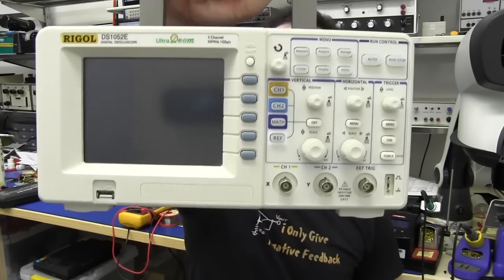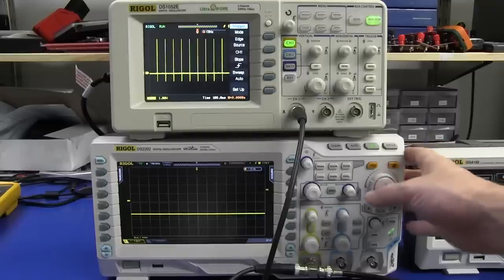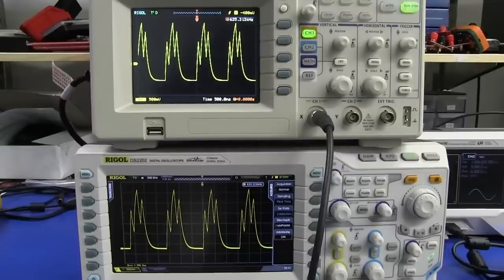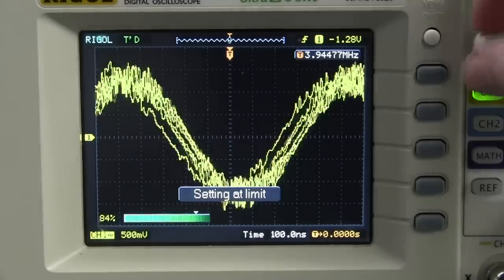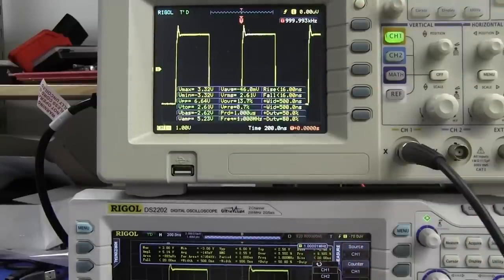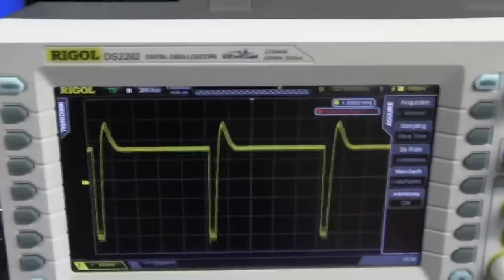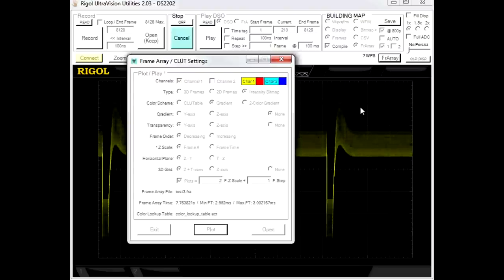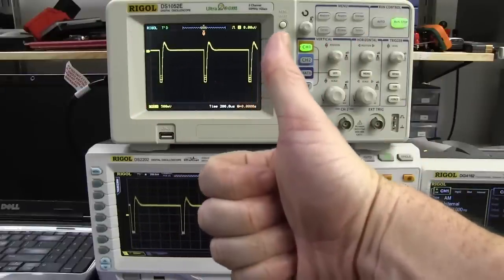EEVblog #451 - Rigol DS1052E vs DS2072 Oscilloscope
How much has oscilloscope technology developed in the last 5 years?
Dave compares the baseline $800 entry level scope from 5 years ago, the Rigol DS1052E / DS1102E, to the current $800 benchmark, the DS2072.
Demos of intensity graduated display, waveform update speed, LXI Ethernet interface control and waterfall plots, segmented memory waveform replay mode, and more.
Includes bonus gratuitous analog oscilloscope comparison.